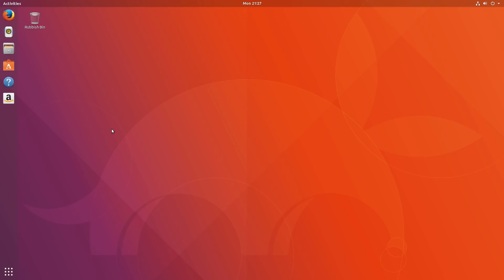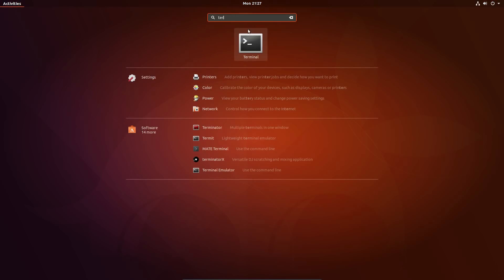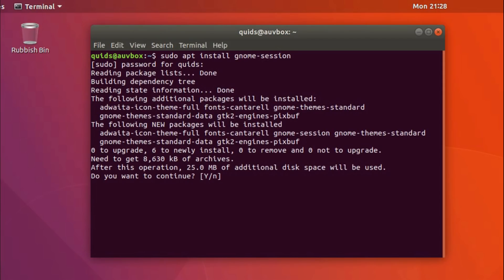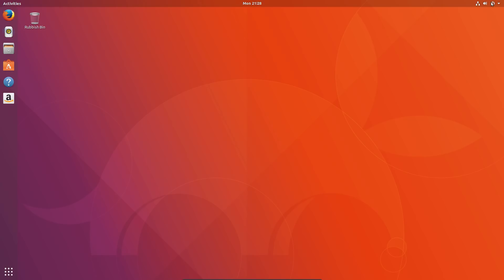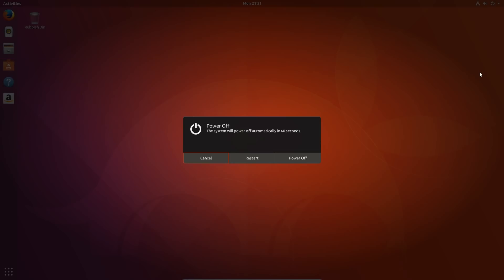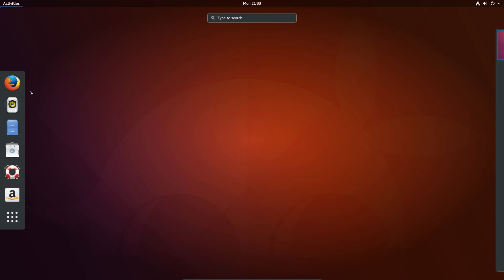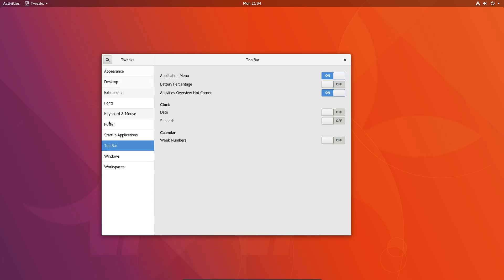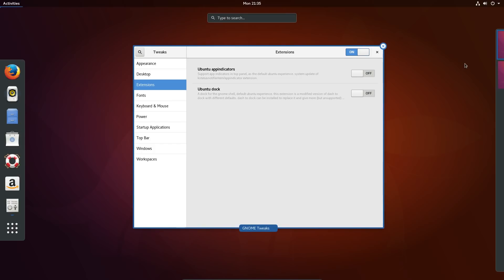How To Install Vanilla Gnome Desktop in Ubuntu 17.10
Tutorial how to get rid of the Unity-like Gnome desktop and return to the stock Gnome desktop in Ubuntu 17.10

$ sudo apt install gnome-session
optional removal: $ sudo apt purge ubuntu-session